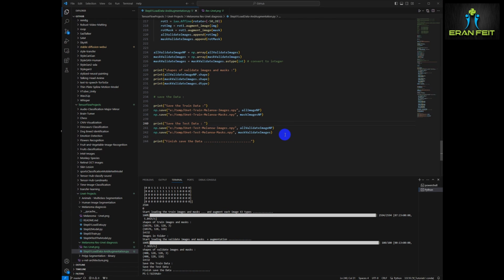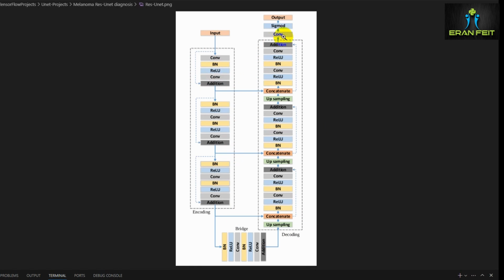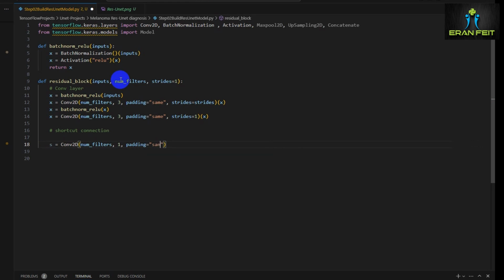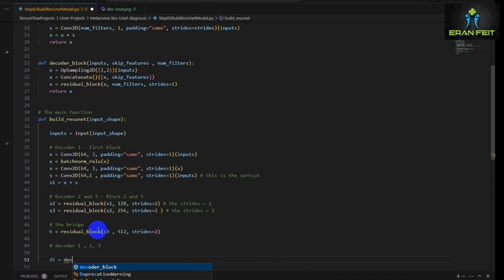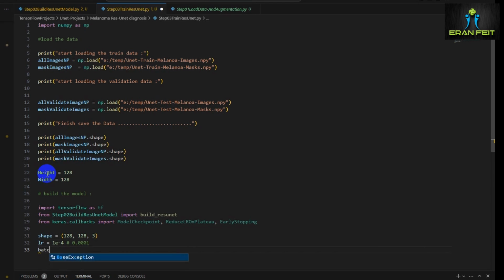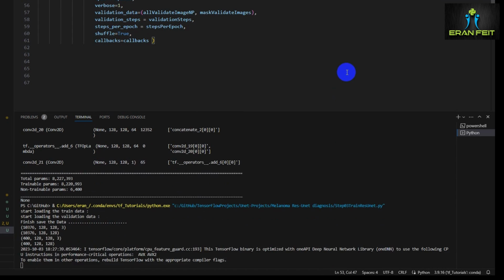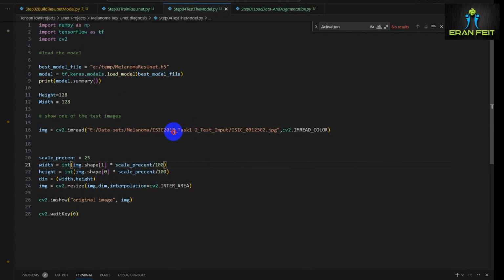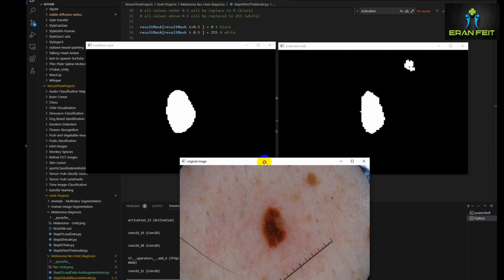How to Segment Skin Melanoma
This tutorial provides a step-by-step guide on how to implement and train a Res-UNet model for Melanoma detection using TensorFlow and Keras.

🔍 What You'll Learn 🔍:

Building Res-Unet model : Learn how to construct the model using TensorFlow and Keras.

Model Training: We'll guide you through the training process, optimizing your model to distinguish Melanoma from non-Melanoma skin lesions.

Testing and Evaluation: Run the pre-trained model on a new fresh images . Explore how to generate masks that highlight Melanoma regions within the images.

Visualizing Results: See the results in real-time as we compare predicted masks with actual ground truth masks.

Chapters
00:00 Intro !
00:56 The Res-U-net architecture
06:09 Build The Res-U-net model
15:25 Train the model
23:02 Test the model with new fresh images